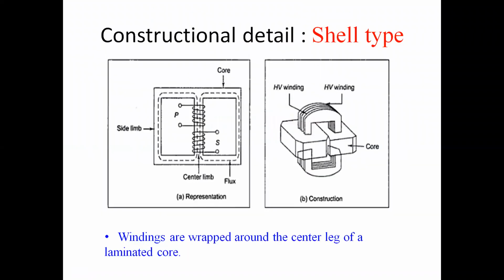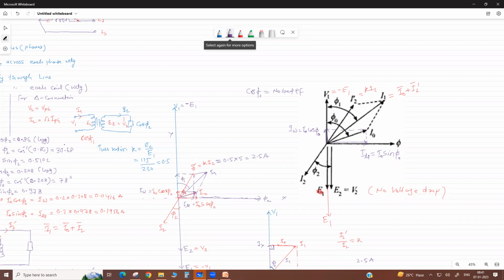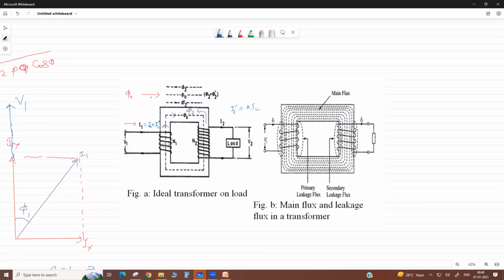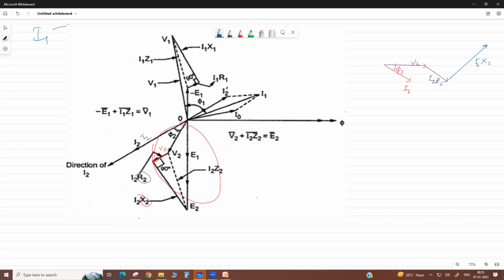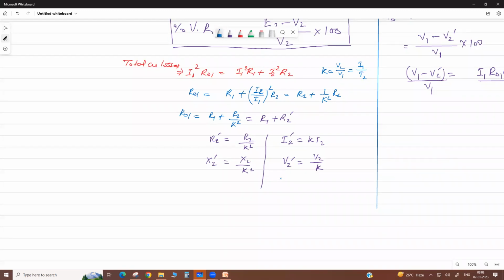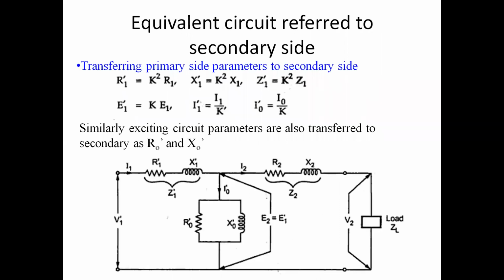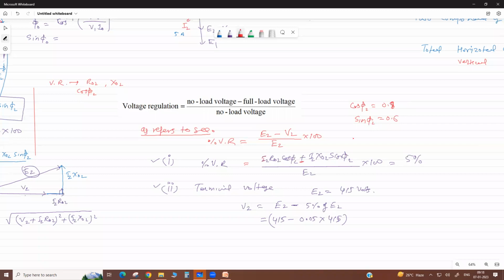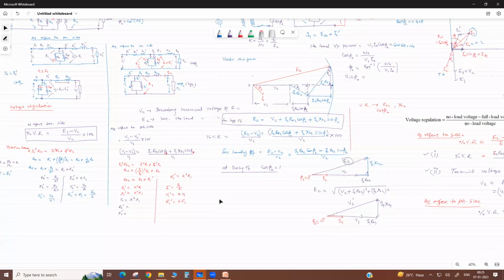2023/01/07 | BALBIR SIR